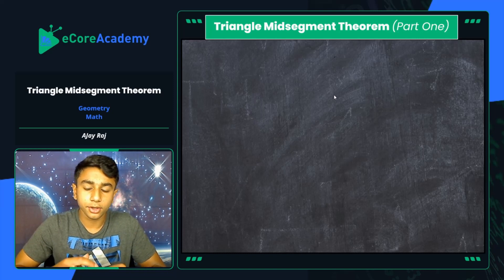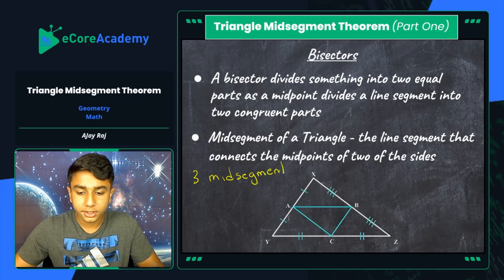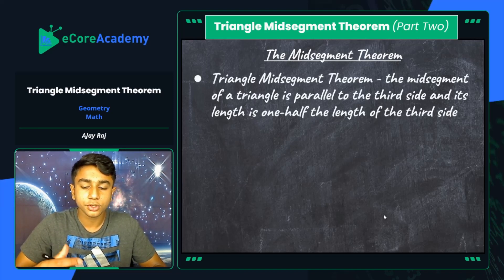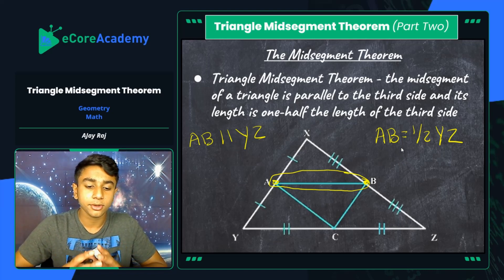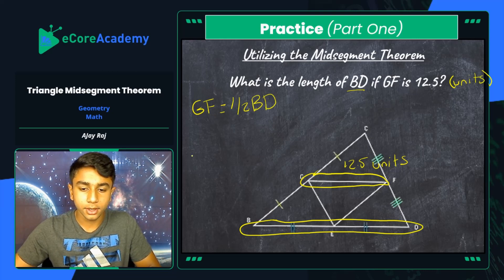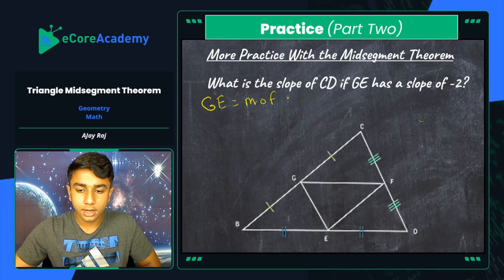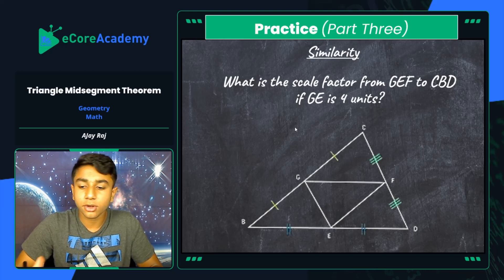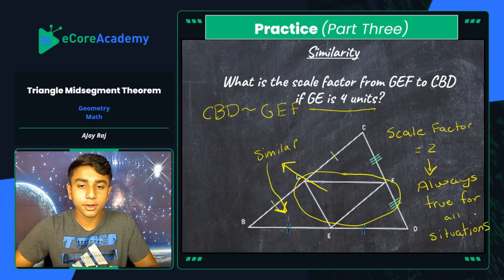Triangle Midsegment Theorem | eCoreAcademy | AJay Raj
Hi there, learners! This Geometry video is an extremely important video as it is not often found in many geometry courses, but it is very common on standardized tests such as the SAT and ACT. This topic goes in-depth on a very unique Geometry concept that has to do with a special property of triangles, and the different relationships created. Let's take a look at what the midsegment theorem is and its unique features.